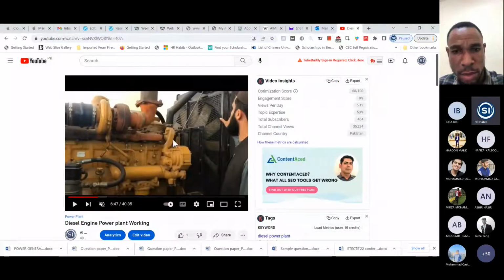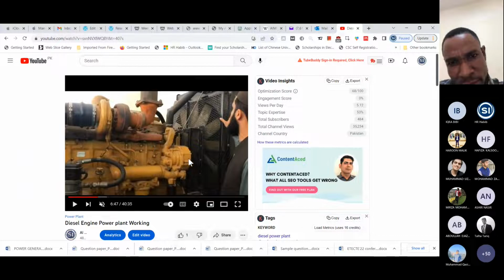Webinar on Maintenance and Control of Gas & Diesel Power Plants